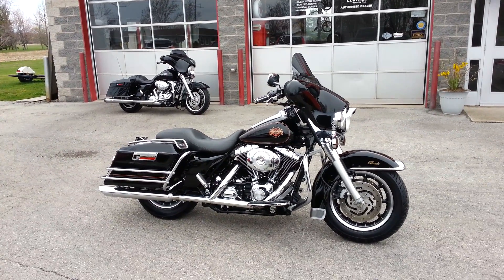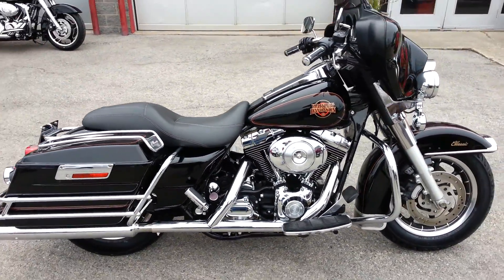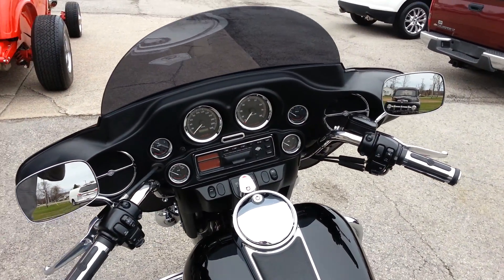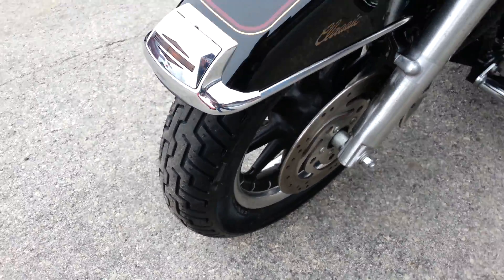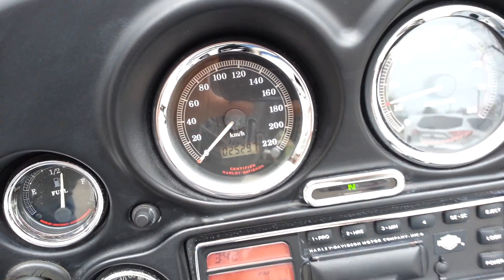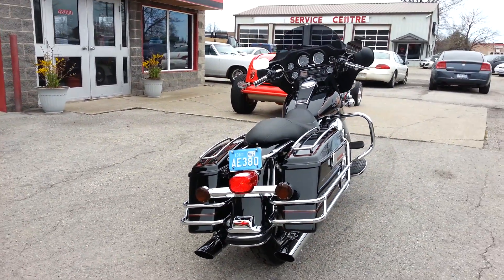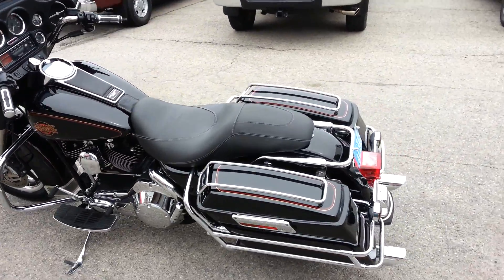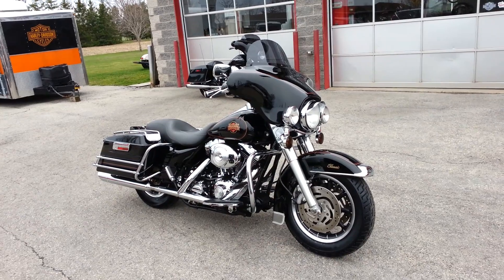2002 Harley-Davidson Electra Glide Classic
Super low kms, extra clean, Canadian bike. Screamin' Eagle breather and pipes. Sounds awesome.